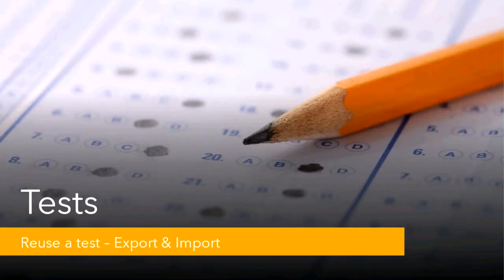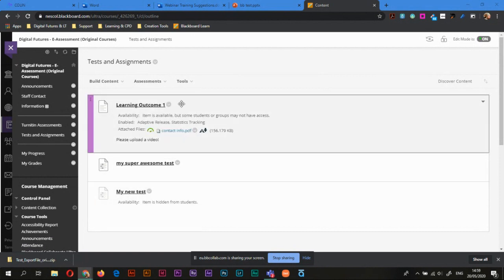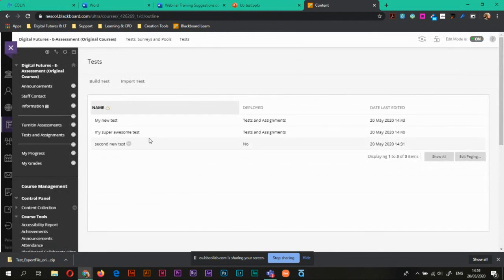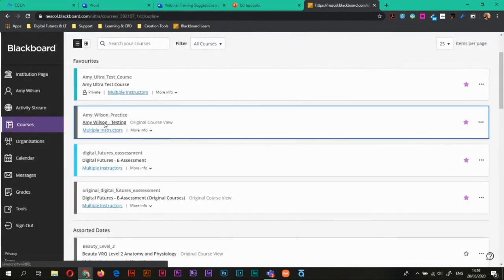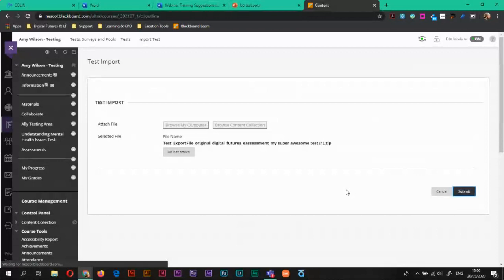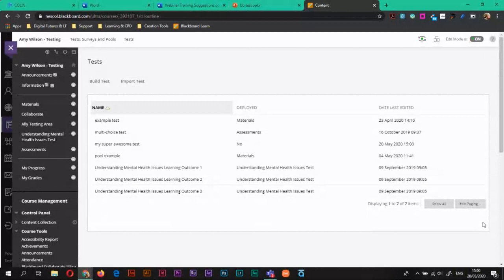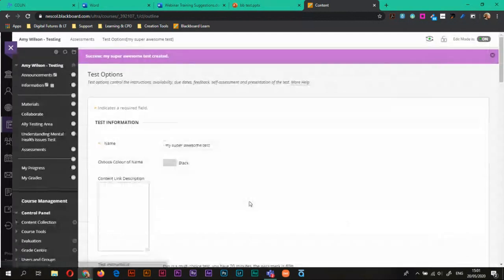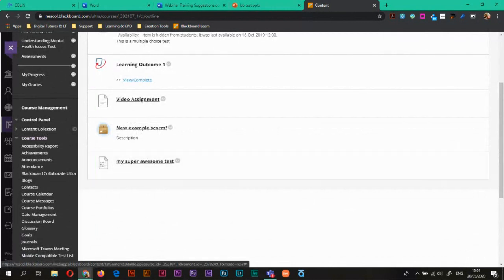Blackboard Original: Reuse a Test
How to reuse tests in Blackboard original course view. Amy will show you how to copy a test from one course to another using the export/import test options.